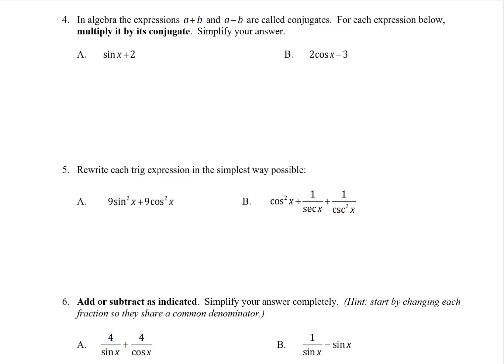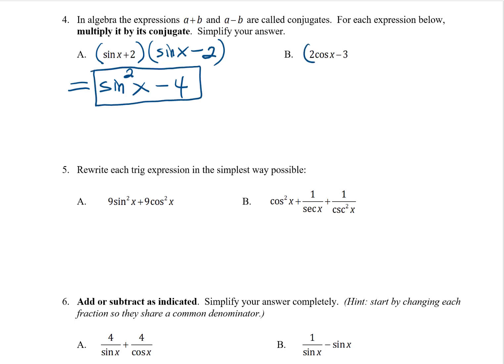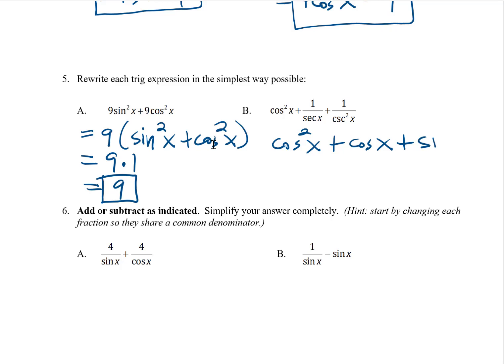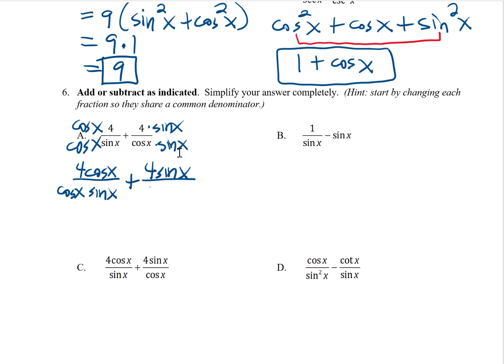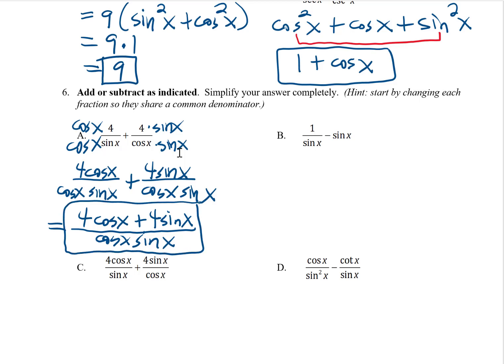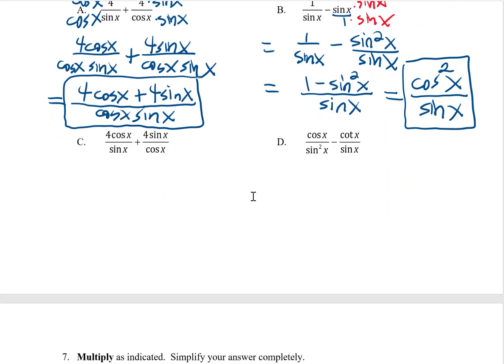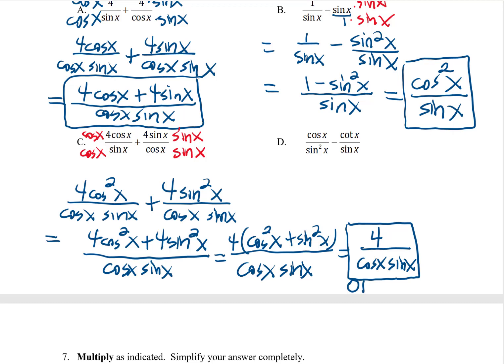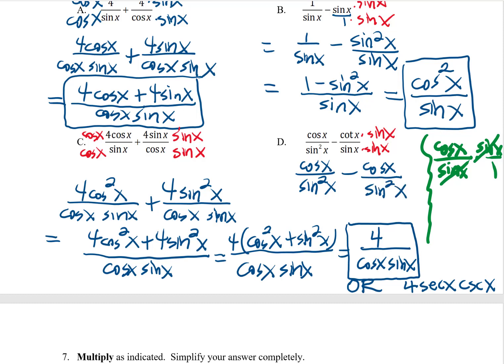MathS 73 Support Handout 12 page 2